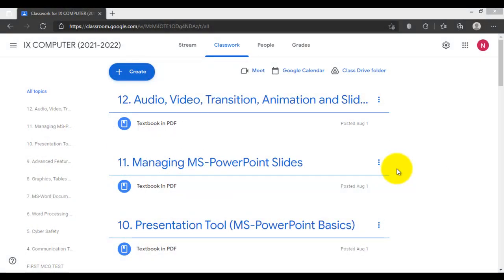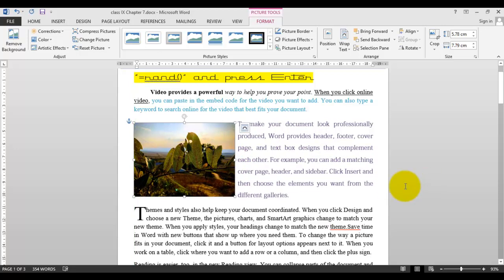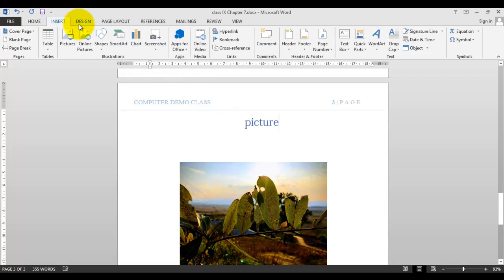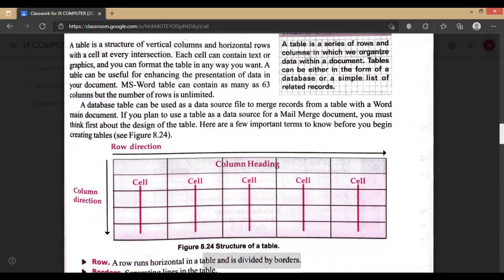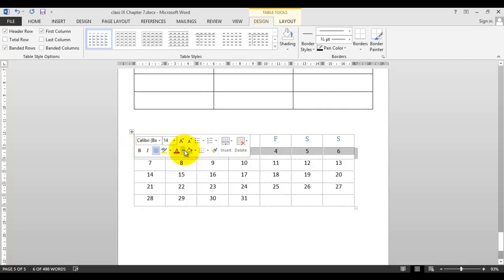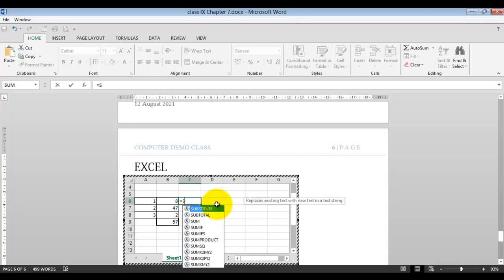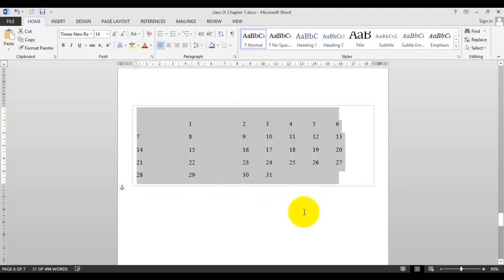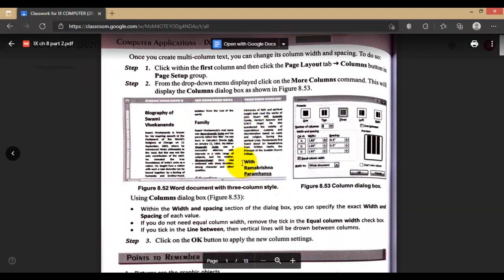IX CHAPTER 8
TOPIC:  Graphics, Tables and Columns in MS-Word.